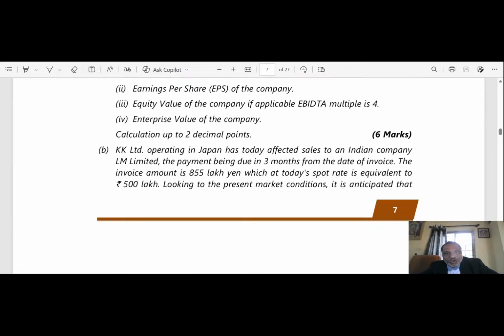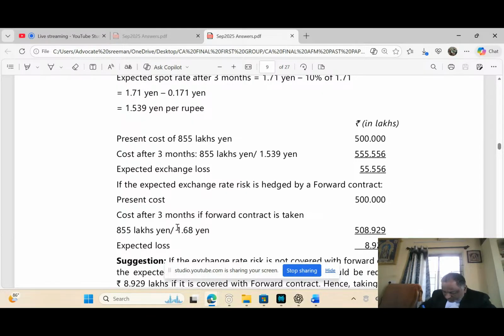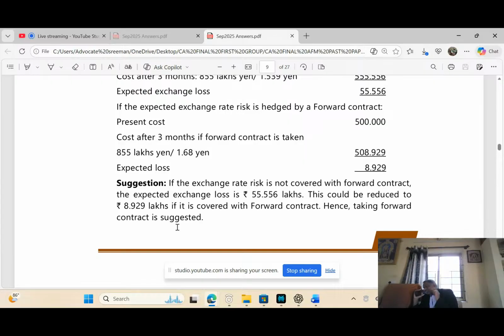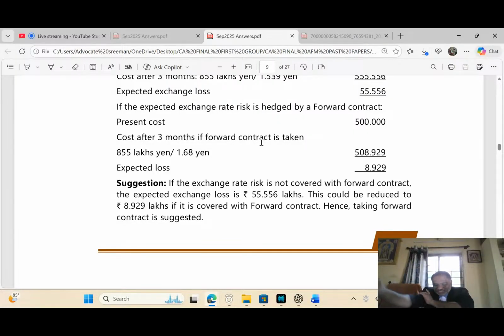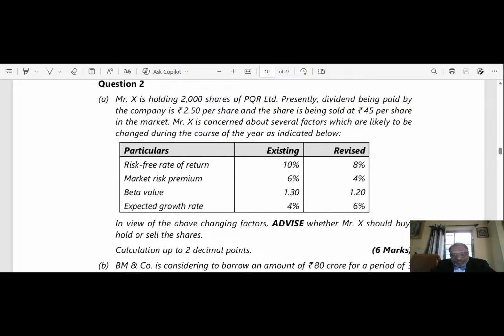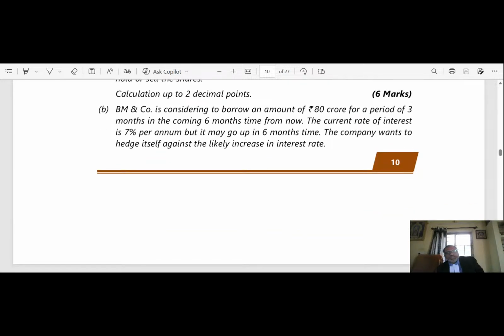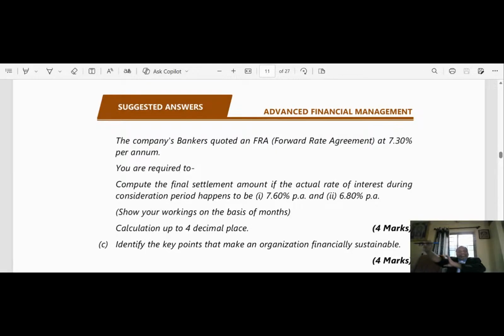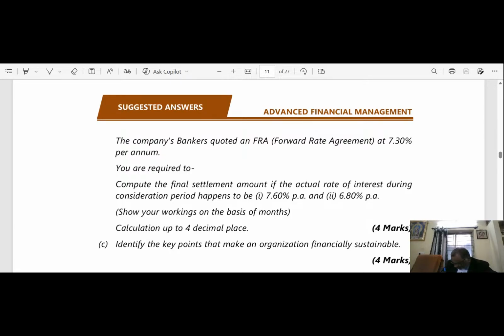AFM Questions solving by Advocate Sreemannarayana Mallela, M.Com., LL.M.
CBI, ED, Tax & Financial Crimes Litigation Profile
Advocate Sreemannarayana Mallela, M.Com., LL.B., LL.M.
Advocate Sreemannarayana Mallela is a seasoned Tax Litigation and Financial Crimes Advocate, with extensive experience in handling CBI cases, Enforcement Directorate (ED) matters, and complex economic offence litigation, alongside direct and indirect tax disputes.

With a rare combination of deep financial expertise and advanced legal qualifications, he represents individuals, professionals, business entities, and public institutions facing investigations and prosecutions under economic and financial laws.
Core Practice Areas
🔹 CBI & Economic Offences Litigation
Defence and representation in cases investigated by the Central Bureau of Investigation (CBI)
Matters involving financial fraud, corruption allegations, banking irregularities, and economic offences
Assistance during preliminary enquiry, FIR stage, investigation, and trial proceedings
Representation before Special CBI Courts and Trial Courts
🔹 Enforcement Directorate (ED) Cases
Litigation under the Prevention of Money Laundering Act (PMLA)
Defence against ED summons, attachment proceedings, and prosecution complaints
Handling provisional attachment of properties and bank account freezing matters
Representation before Special PMLA Courts, Appellate Authorities, and High Courts
🔹 Tax & Financial Crimes Litigation
Criminal and quasi-criminal proceedings arising out of Income-tax, GST, Customs, and FEMA violations
Defence in cases involving alleged tax evasion, bogus transactions, benami issues, and shell entities
Challenging coercive recovery, illegal attachments, and abuse of investigative powers
Tax Litigation & Regulatory Practice
Appeals and writ litigation under Income-tax Act, CGST/SGST Acts, Customs Act, FEMA, and allied laws
Representation before CIT(A), ITAT, GST Appellate Authorities, High Courts, and statutory forums
Advisory on search & seizure cases, reassessment proceedings, penalties, and prosecution matters
Expertise in international taxation, transfer pricing, cross-border transactions, and compliance disputes
Professional Strength
✔ Strong background in commerce, taxation, and law
✔ Ability to analyse financial data, audit trails, and complex transactions
✔ Strategic defence in high-stake financial crime investigations
✔ Client-centric approach with emphasis on legal protection, due process, and constitutional safeguards
✔ Experience representing the general public, professionals, SMEs, and institutions
Approach & Commitment
Advocate Sreemannarayana Mallela is committed to protecting the rights and liberty of individuals facing powerful investigative agencies. His practice focuses on ensuring that investigations remain within the bounds of law, procedural safeguards are respected, and justice is delivered without misuse of authority.
He is widely recognised for his clear legal strategy, precise drafting, and effective courtroom representation in sensitive and complex financial crime matters.🔹 General Legal Awareness.